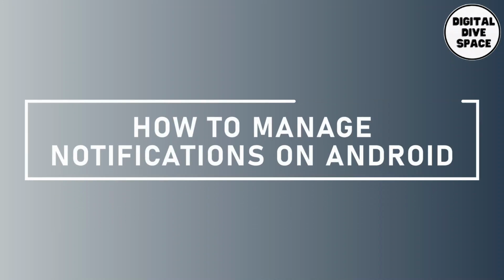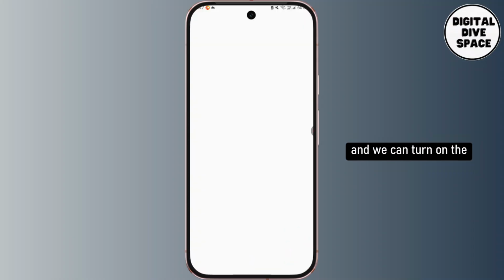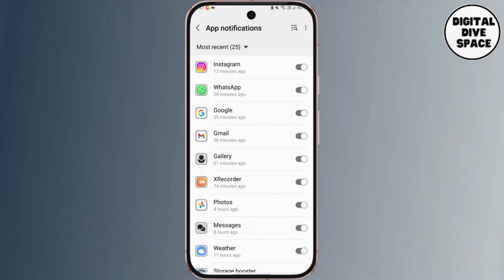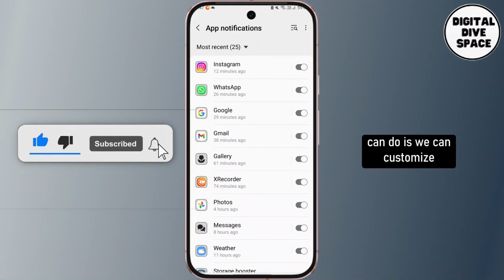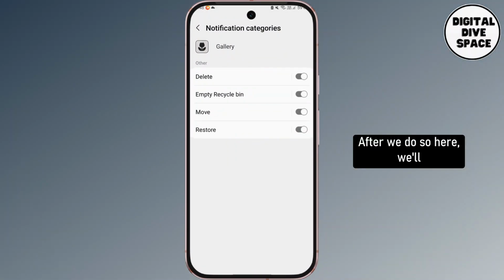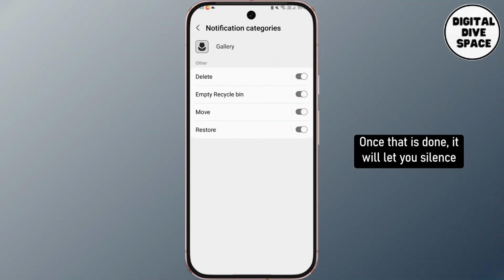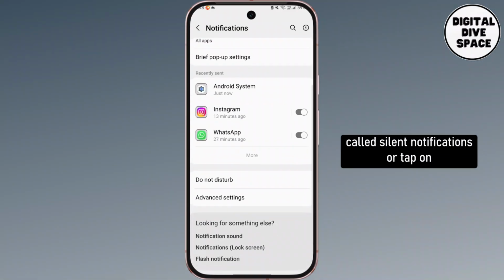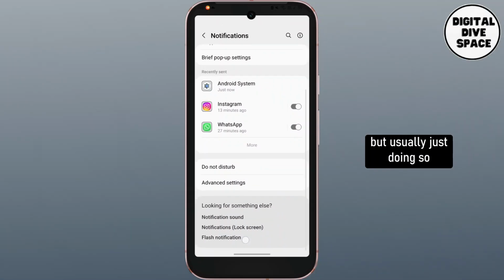HOW TO MANAGE NOTIFICATIONS ON ANDROID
If you’ve been trying to figure out how to manage notifications on Android, this complete step-by-step tutorial will help you take full control of your phone. In this guide, I’ll show you exactly how to manage notifications on Android, customize notification settings, control app alerts, and stop unwanted pop-ups. Whether you’re searching for how to turn off notifications on Android, how to customize notification sounds, or how to control notification permissions for specific apps, this video explains everything clearly so your phone works the way you want it to.

In this video, you’ll learn:

How to manage notifications on Android step by step

How to turn off notifications for specific apps

How to customize notification sounds and vibration

How to use Do Not Disturb mode properly

How to manage lock screen notifications

How to fix notification settings not working